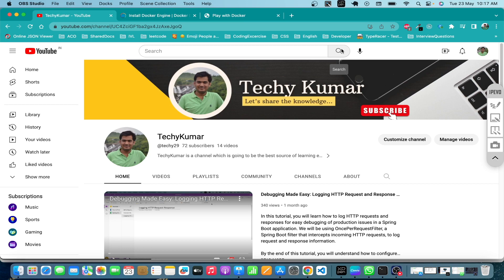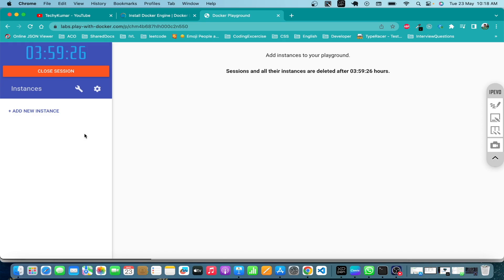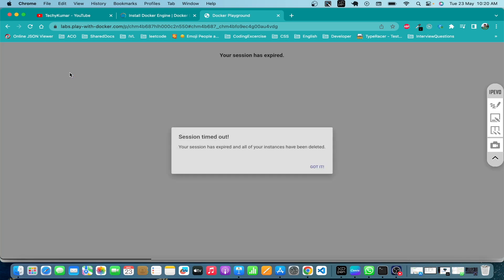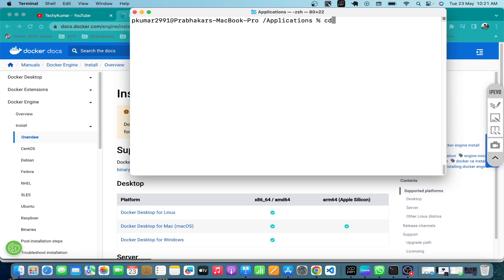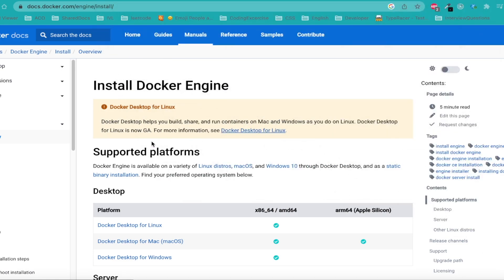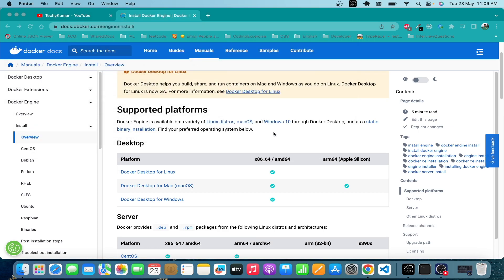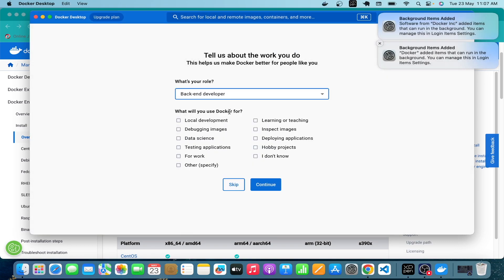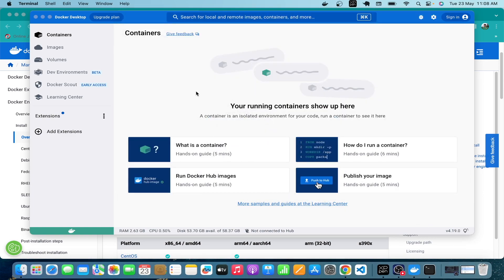3. Install Docker Engine on Mac OS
Learn how to install Docker Desktop in this comprehensive tutorial! Docker Desktop is a powerful tool for containerizing applications. Whether you're a beginner or an experienced developer, this step-by-step guide will help you get Docker up and running on your computer. We'll cover system requirements, downloading the installer, installation process, verifying the setup. By the end of this video, you'll have Docker Desktop installed and be ready to leverage the benefits of containerization. Let's dive into Docker together!